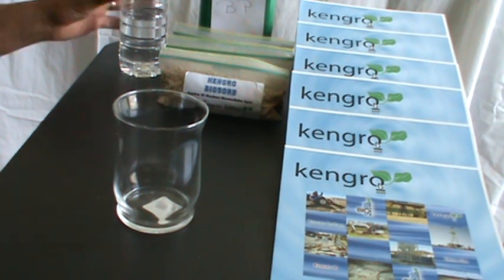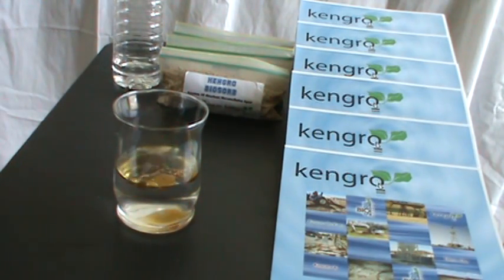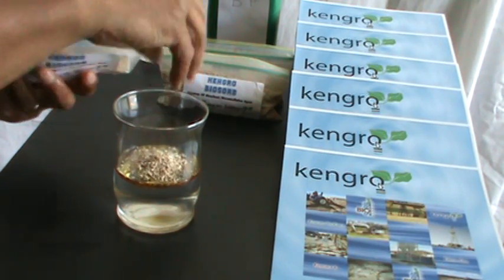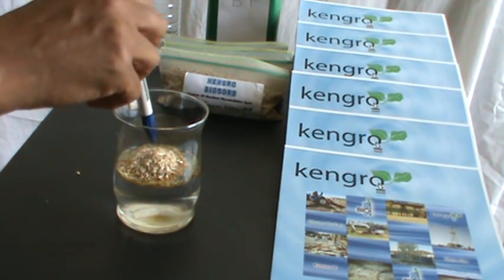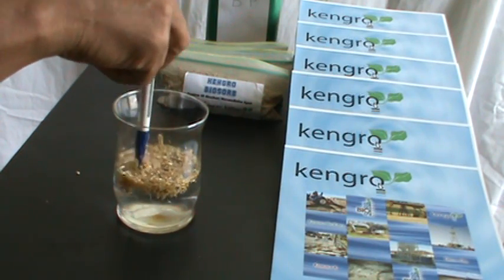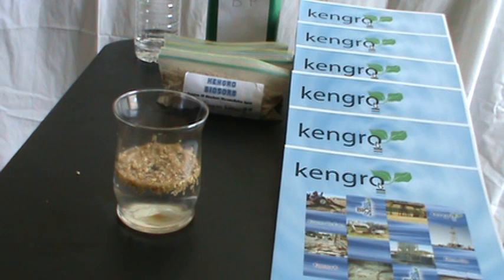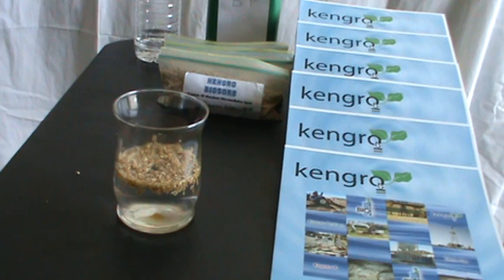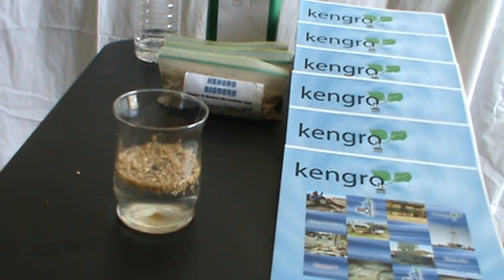KenGro a proven clean up solution.mpg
How to clean up the Gulf Coast with KenGro. KenGro Biosorb is made from an annual renewable fiber crop (kenaf) that grows naturally in the United States! It's a granular cellulose (organic) oil absorbent/bioremediation agent used to absorb hydrocarbon based products. It contains natural (indigenous) microbes that eat hydrocarbons. Therefore, Kengro Biosorb is the environmentally friendly choice that responsible government agencies use for clean up. Plus, it is grown right in Mississippi and ready to be used. for more details or call Brent at 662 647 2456 for additional information.